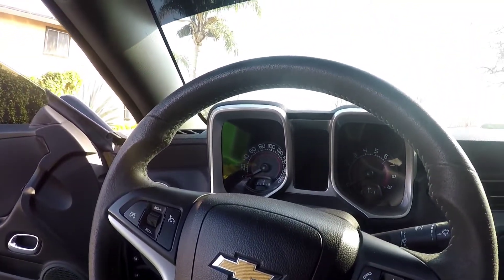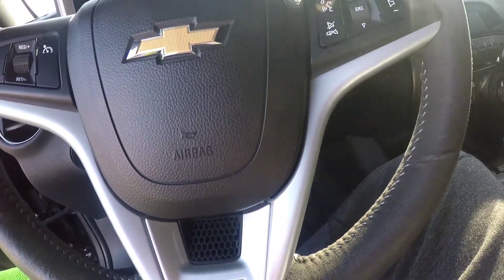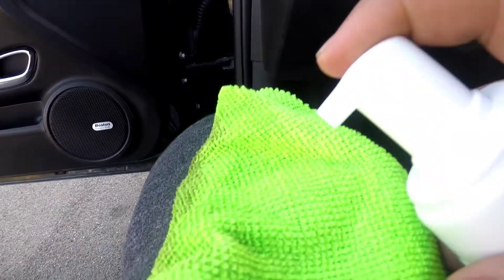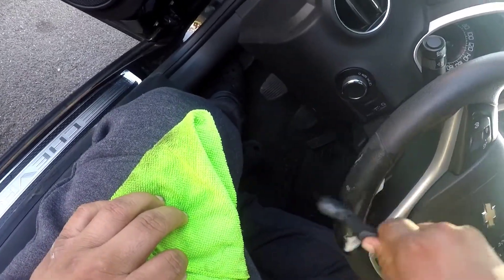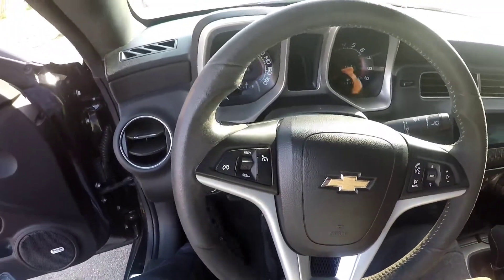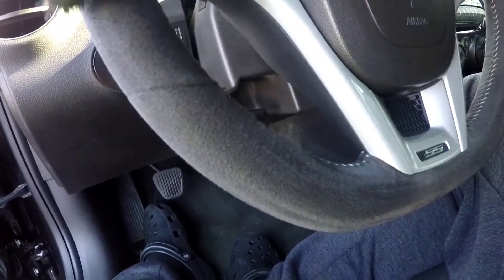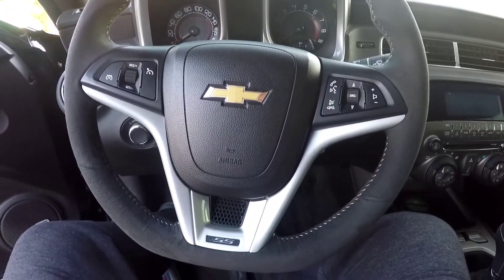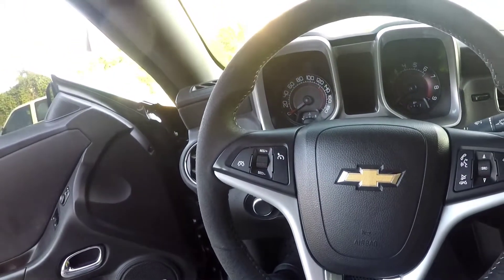How to: Cleaning my Alcantara/Suede steering wheel on Camaro SS! SATISFYING!!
Cleaning my Alcantara steering wheel and shifter with this absolutely great product that I heard about its the Sonax Alcantara & upholstery cleaner!

The link for the product that I used: Sonax (206141) Upholstery and Alcantara Cleaner - 8.45 fl. oz., 250 Milliliter